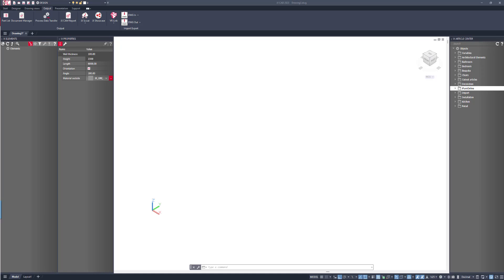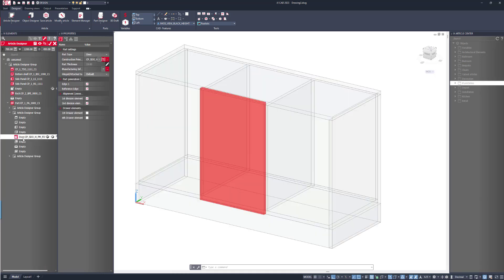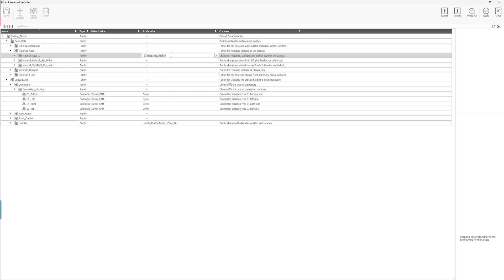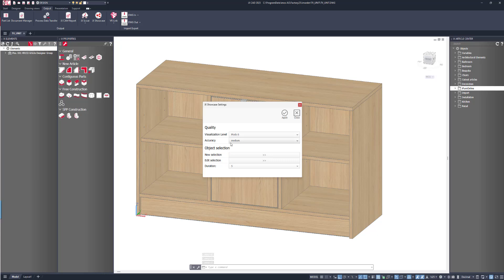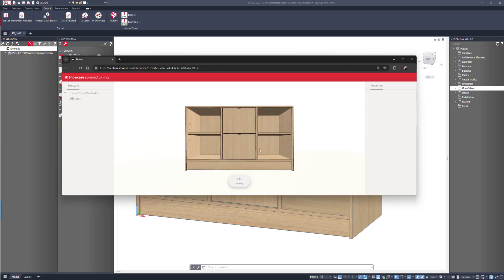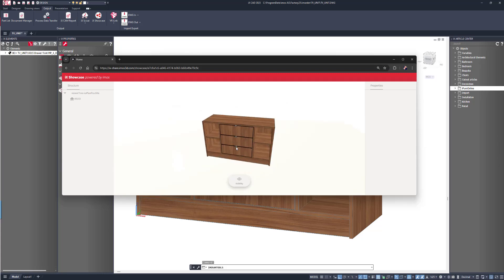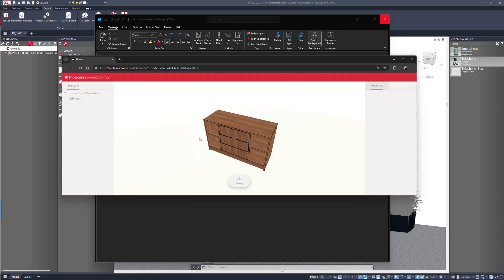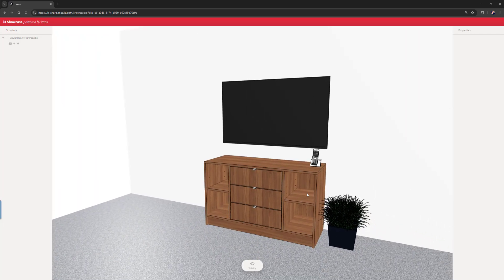imos iXShowcase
In this latest video we see how quick and easy it is to design a custom product in imos iX CAD|CAM software and then share the design with the end user for comments and design review using the iXShowcase Module